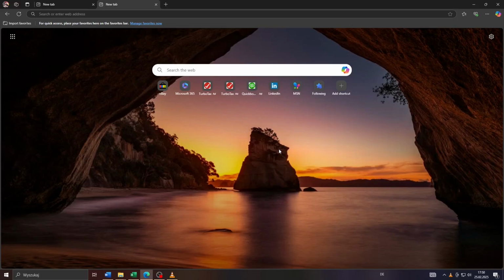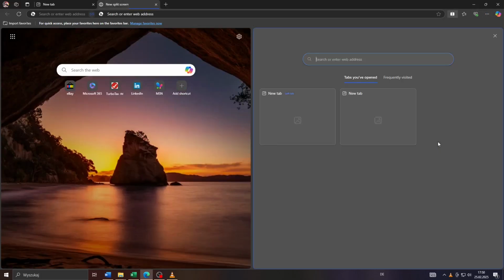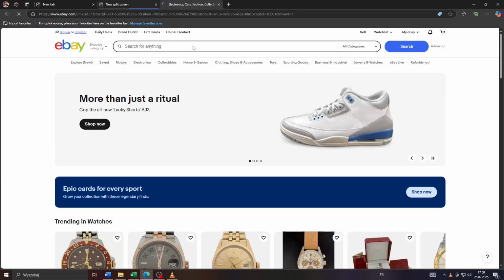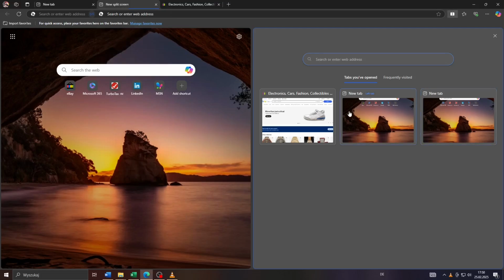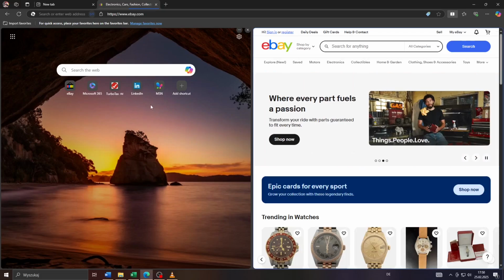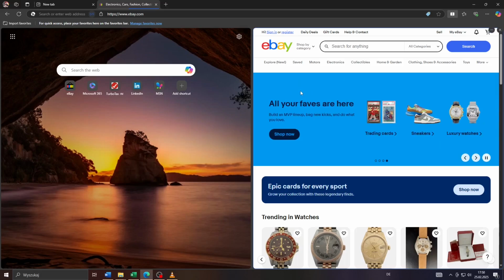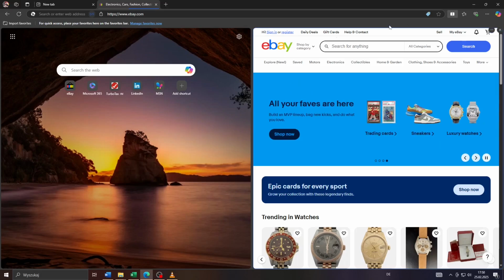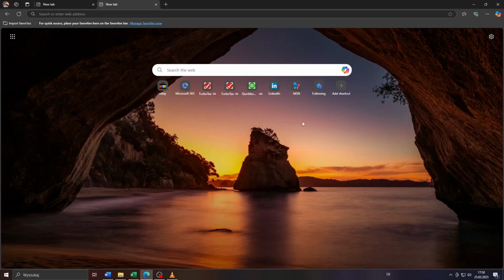How to Turn On Split Screen on Edge Web Browser | Step by Step Edge Tutorial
In this tutorial, we show how to activate and use split screen mode in Microsoft Edge for multitasking.